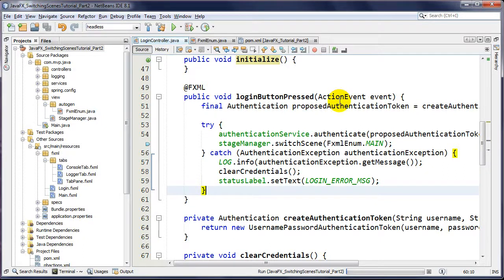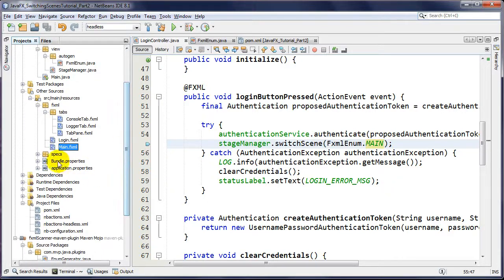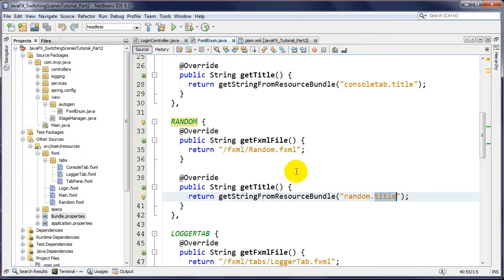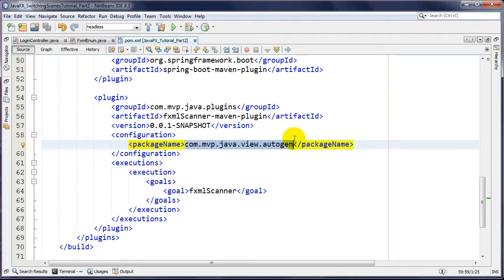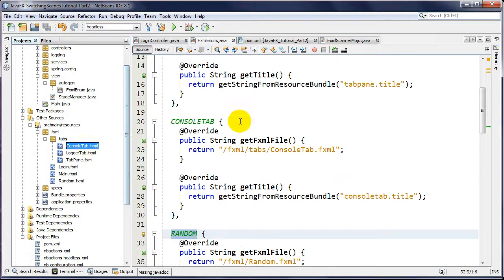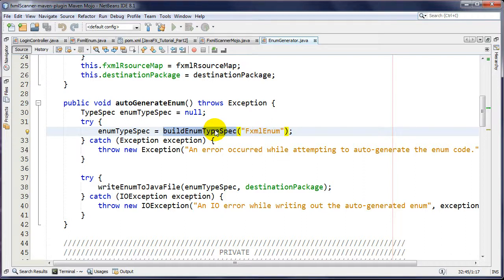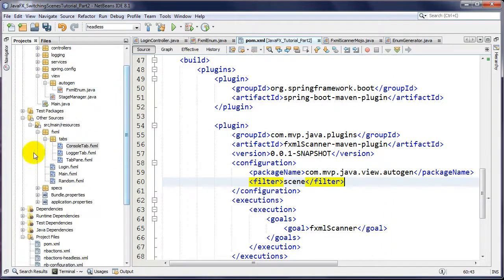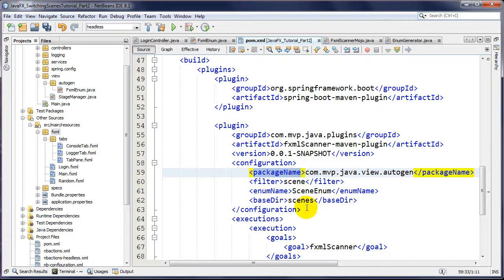JavaFX - Switching Scenes Like A Boss! (Part 2)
Learn how to DYNAMICALLY switch between JavaFX Scenes without writing any code!  You can now use an auto-generated Enum to hold your Scene info within you project instead of
maintaining it yourself.

See how my custom Maven 3 Plugin which uses the JavaPoet API
can auto-generate the code to get you to switch scenes like a BOSS
(yet again)!

You need to check out Part 1 first so,